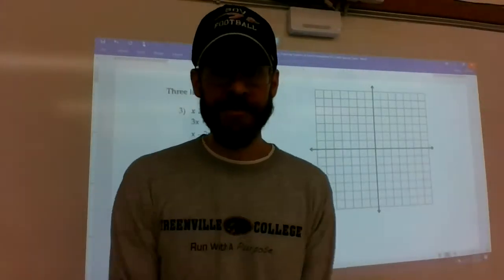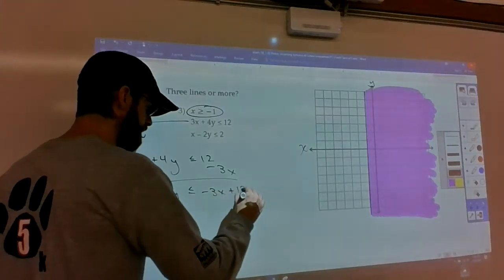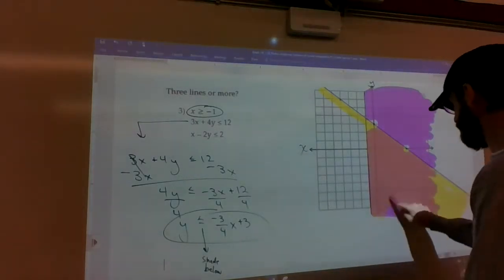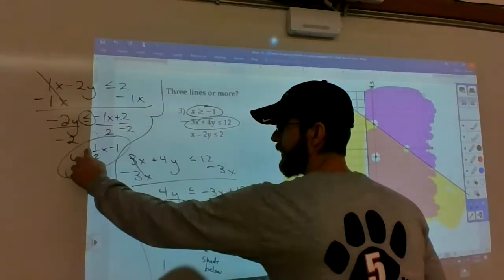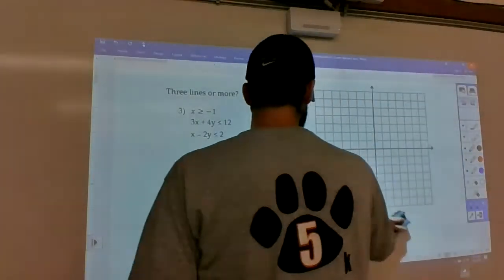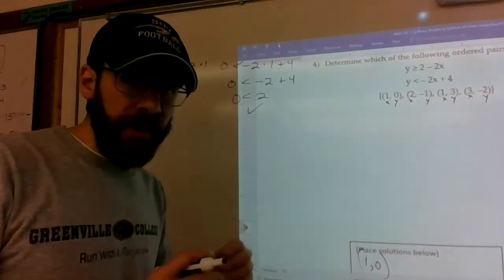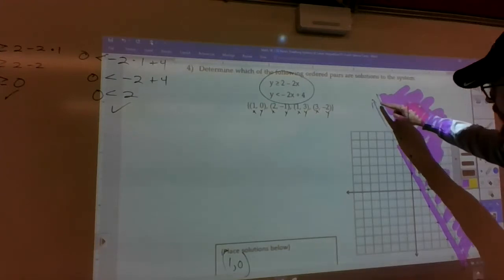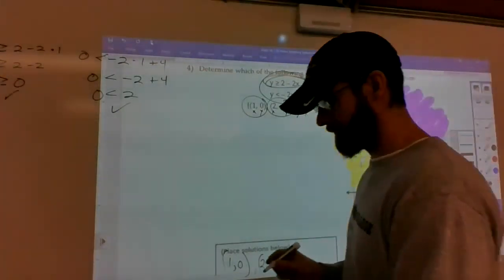Math 1B & Geometry_1.12 Part 2_Fall 2020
This video investigates systems of three inequalities and determining points in the solution set of a system of inequalities.